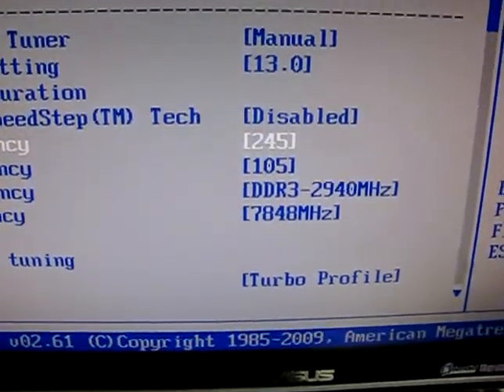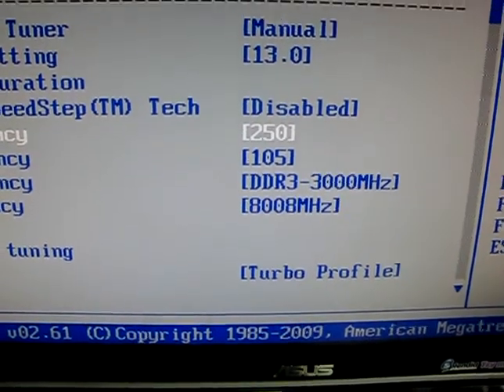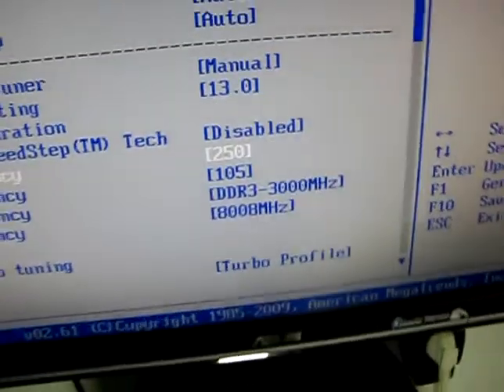Booting @ 3.0 GHz DDR memory frequency FAIL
This is for Hiwa, who showed and cool video ) of a system booting into Windows at 3 GHz of DDR memory frequency.

I tryed myself, but I could only make it at 243 BCLK frequency whici resulted in about 2920 MHz DDR.

This round of Asus 1156 championship was fun :D